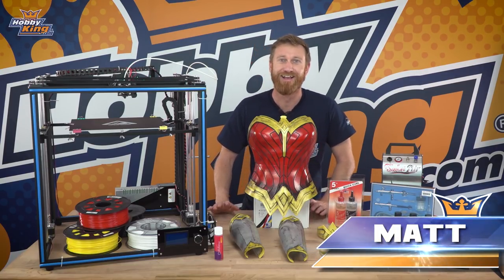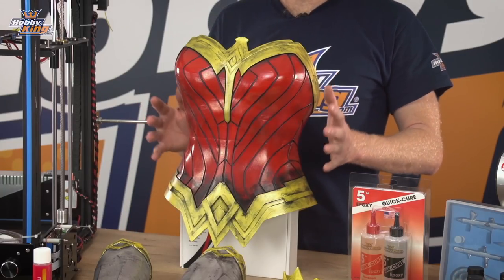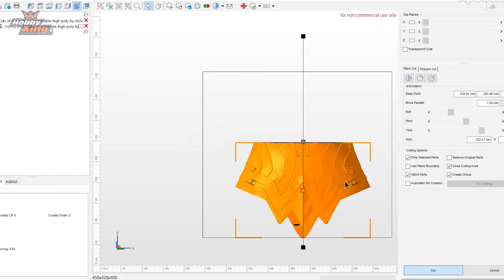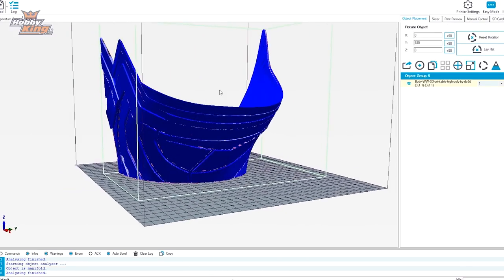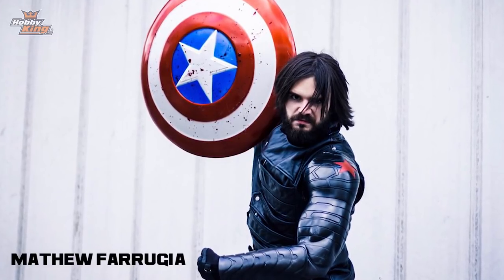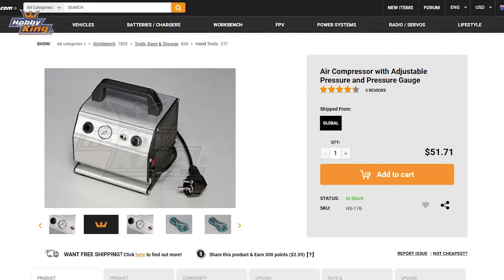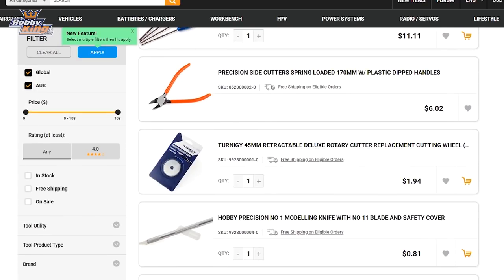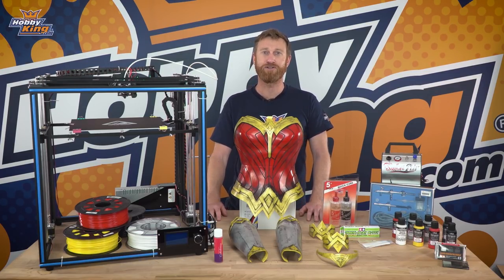How To - Be Your Own Superhero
See how we made our badass Wonder Woman Cosplay Armor using 3D printers and various tools. Watch Now!